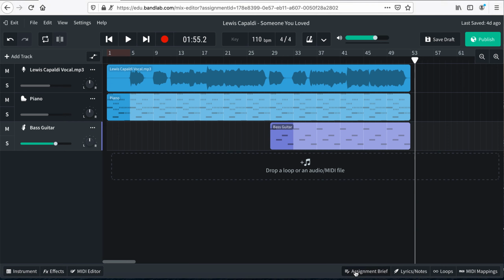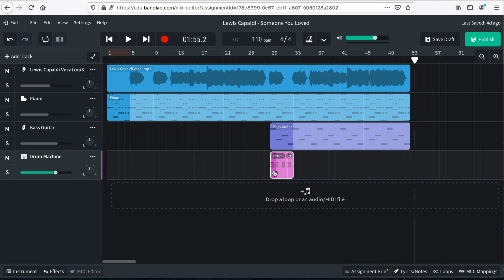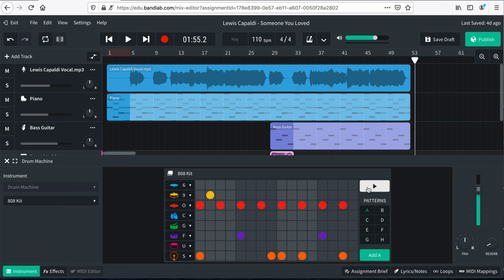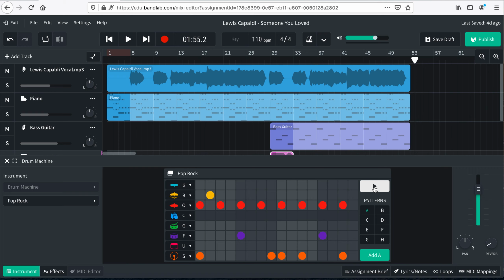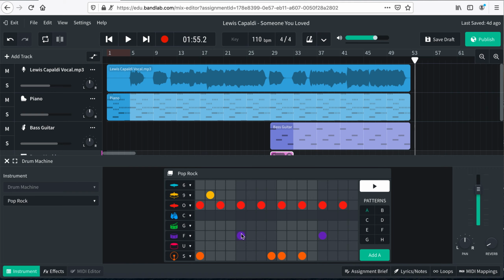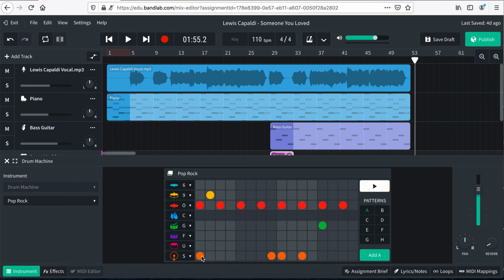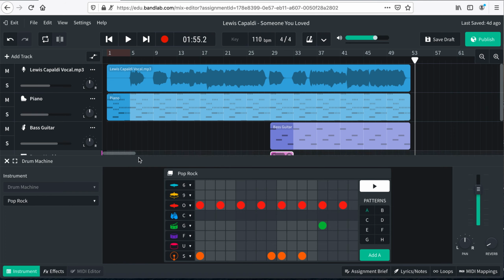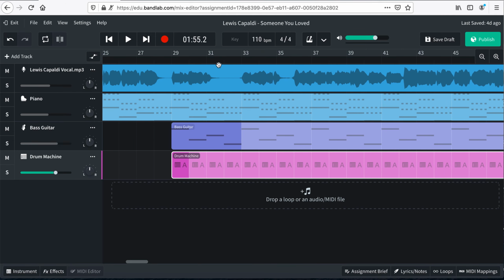Someone You Loved 1 6 Drum kit